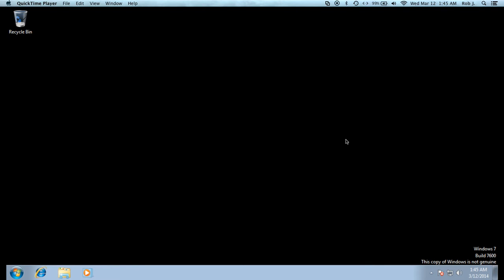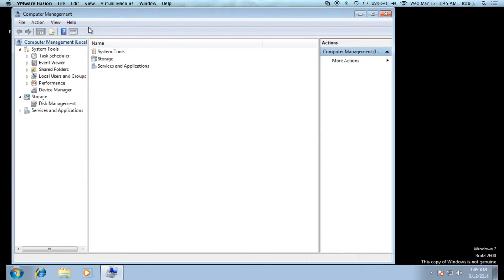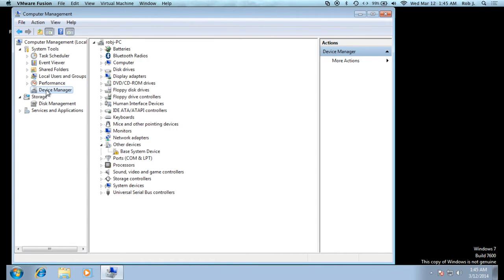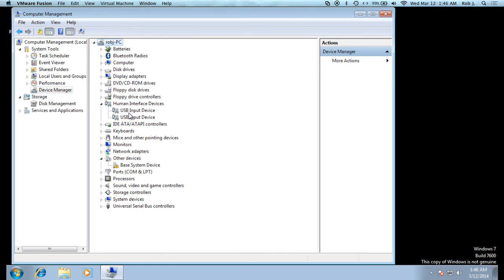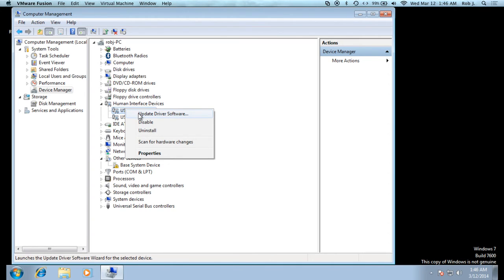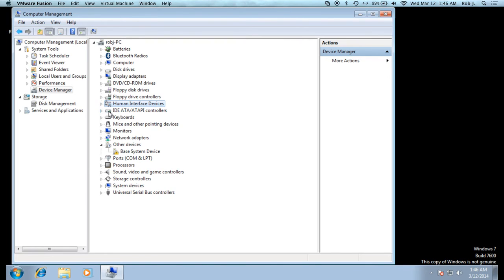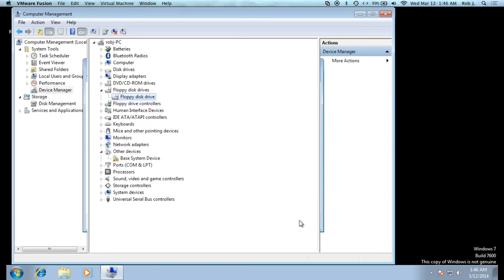Device Manager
Covering how to access the Device Manager.  How to disable or uninstall hardware components.  How to update drives with software.  How to scan for hardware.  This is a very simplistic approach.